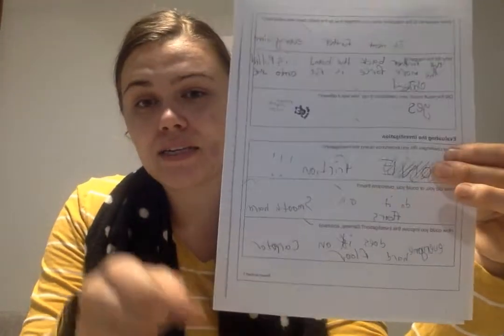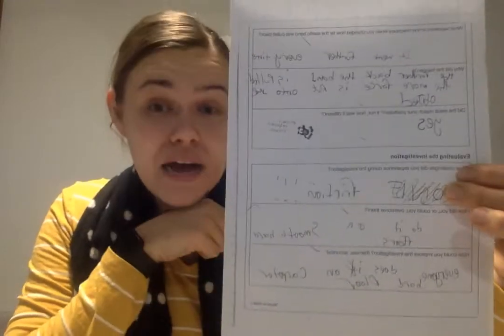Science Education Video - Brooke Schuit 110186091